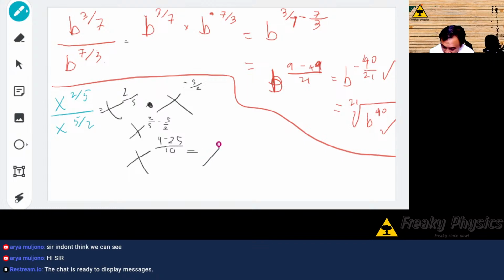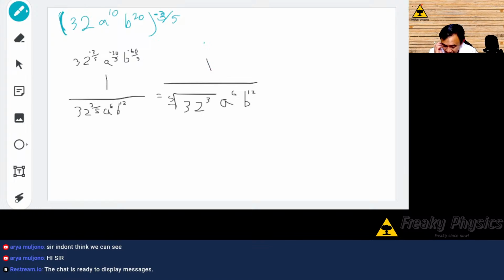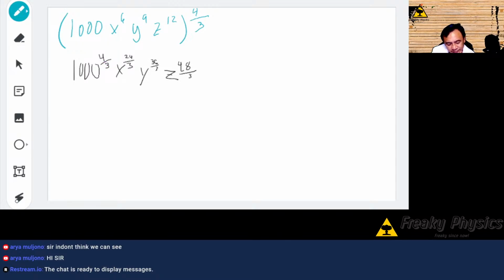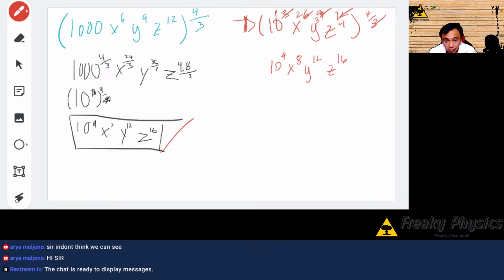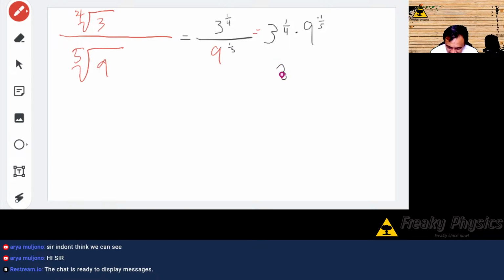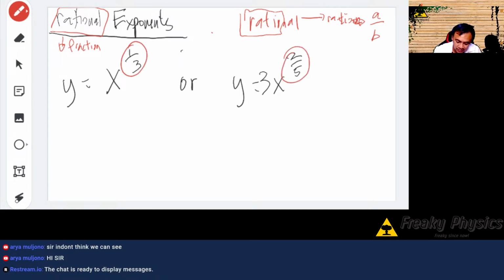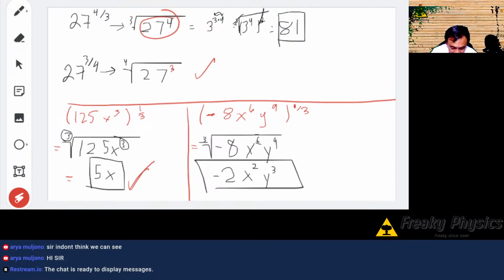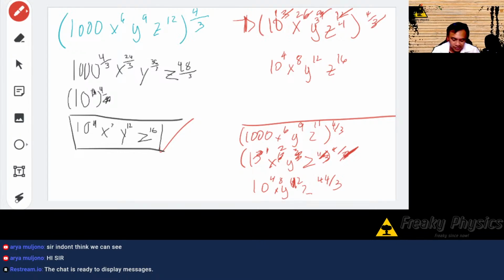Math: Rational Exponents - Freaky Physics!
Today's live video is about rational exponents!